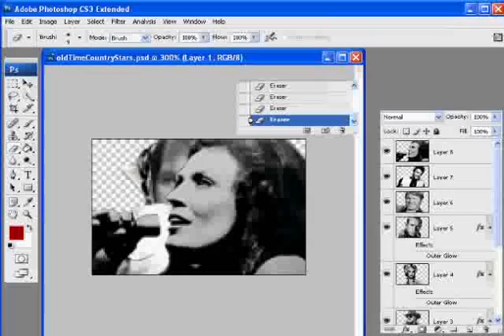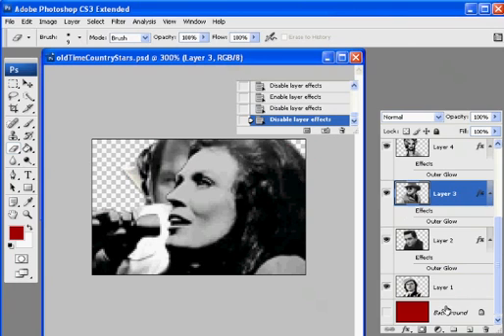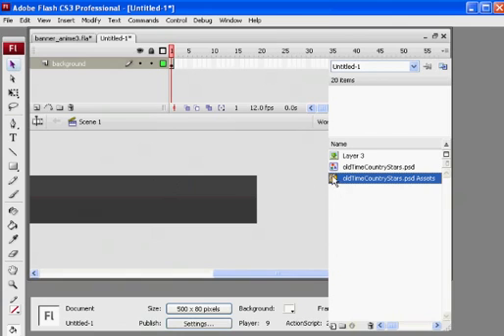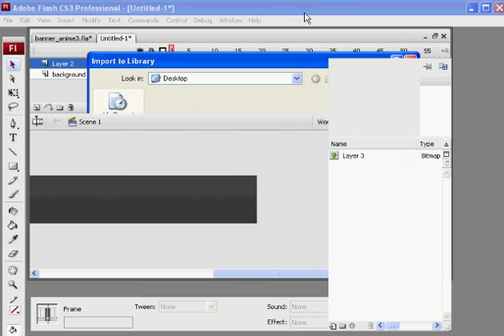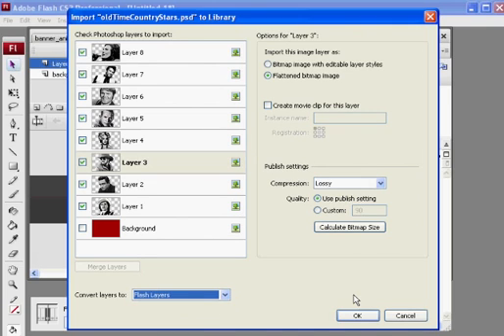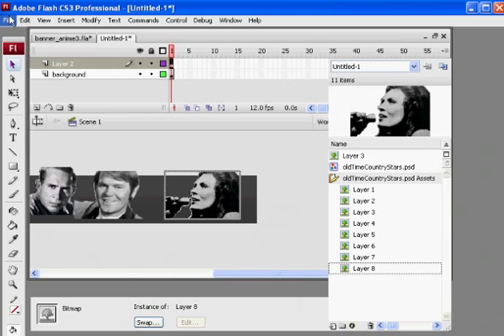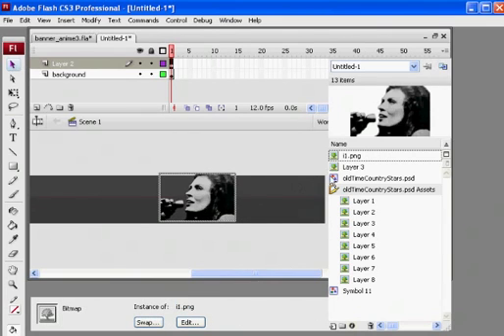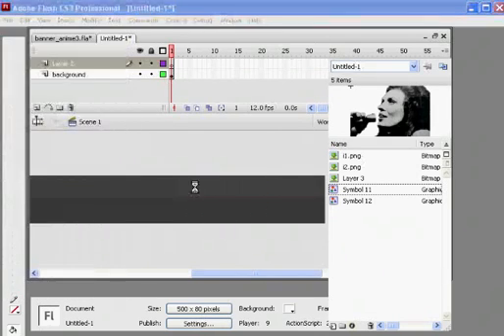How to Create an Animated Web Banner in Flash and Photoshop -Part 3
A tutorial on creating a rotating web banner with cross dissolve using Photoshop and Flash